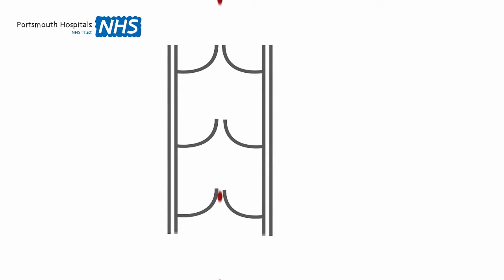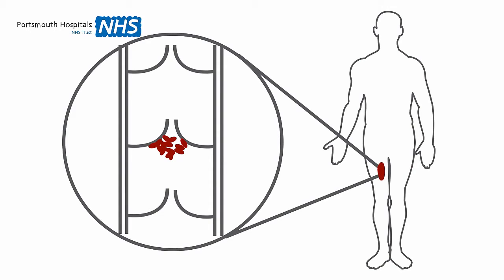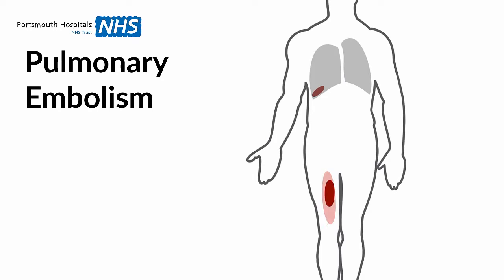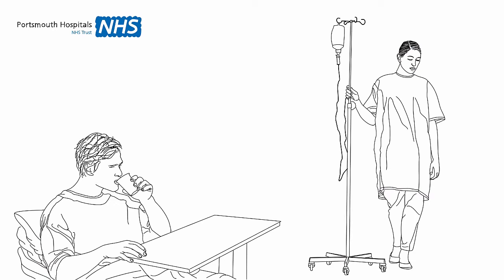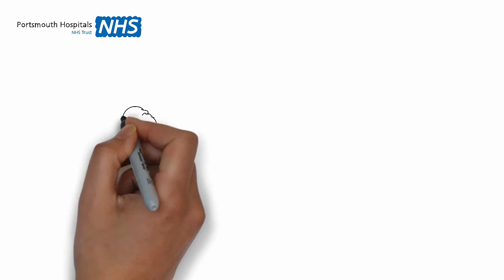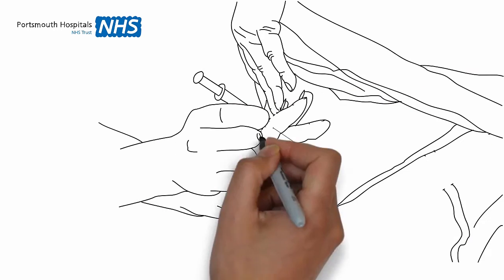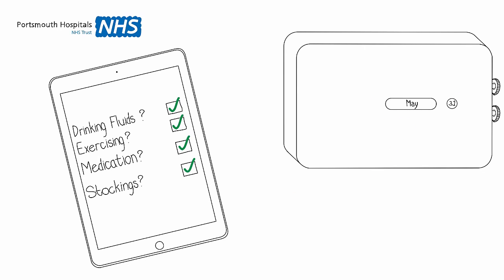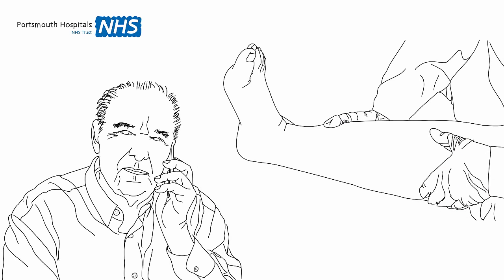Preventing VTE in Hospital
Today is World Thrombosis Day, and were celebrating with this short video, to spread awareness and educate people about thrombosis.